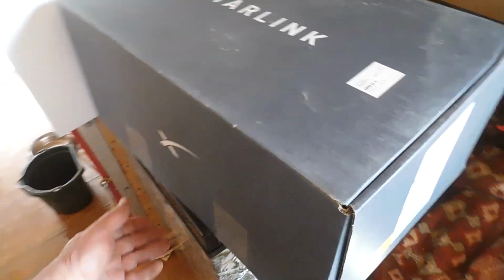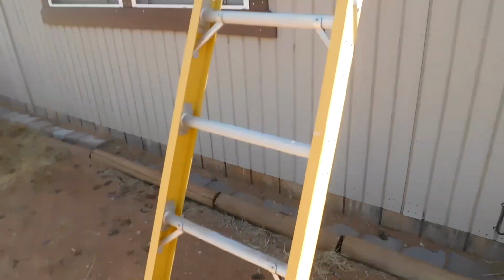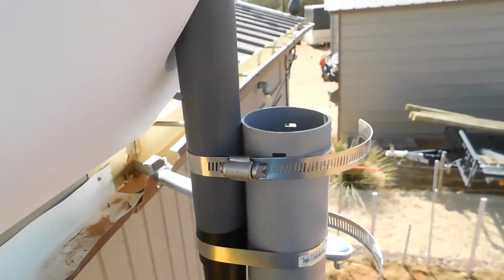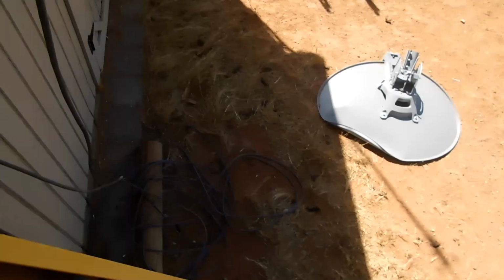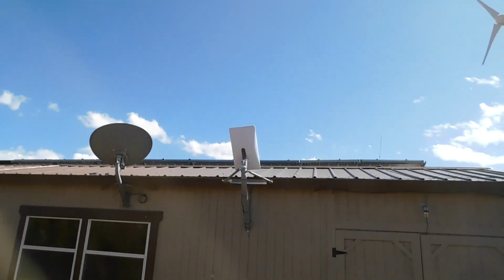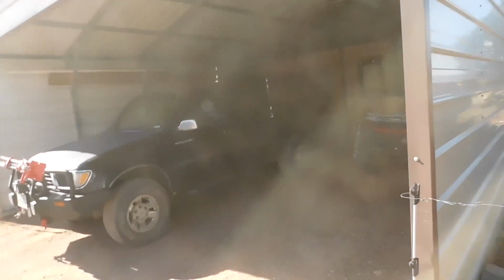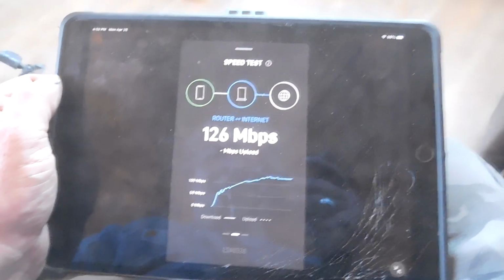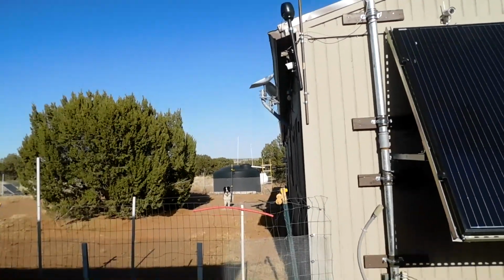Building an off grid solar house part 176. Installing Starlink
This video is for those who are thinking Starlink Internet is difficult to install. Hope it helps.  I worked as a cable TV installer and service tech for many years. It's not all that hard, just think it through, don't over think it. I think I might have oversimplified my install.